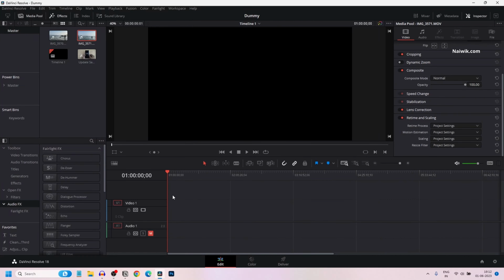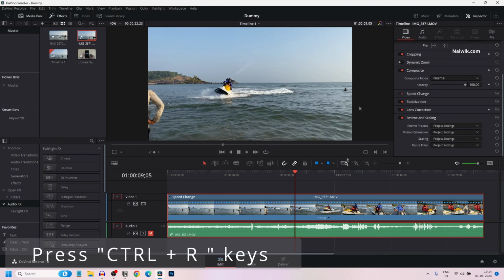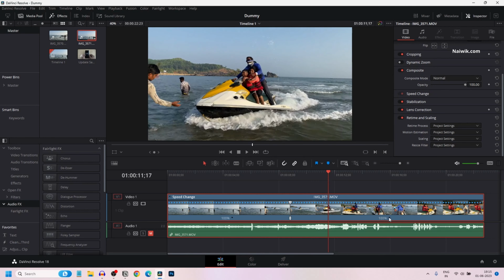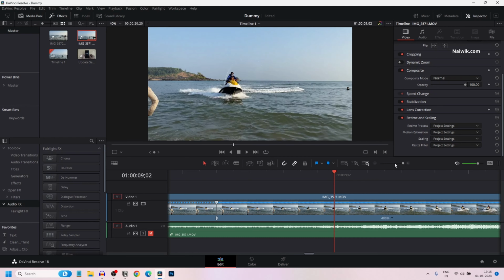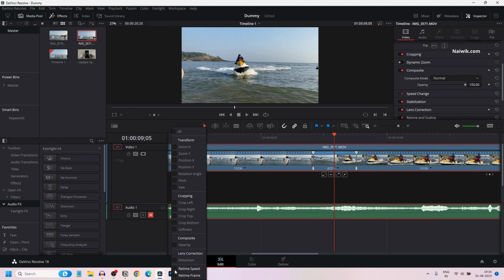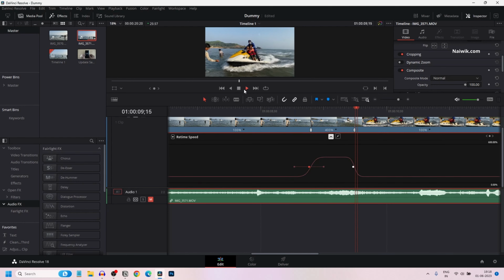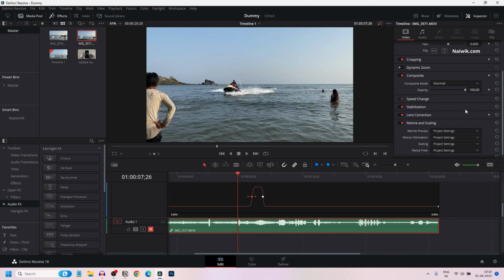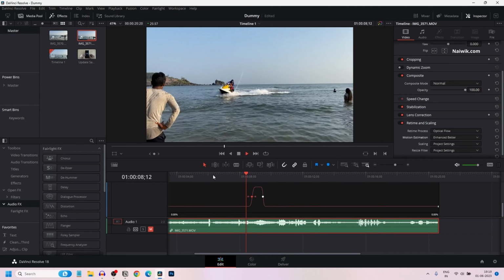#21 How to do Speed Ramp In Davinci Resolve 18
How to do Speed Ramp In Davinci Resolve 18